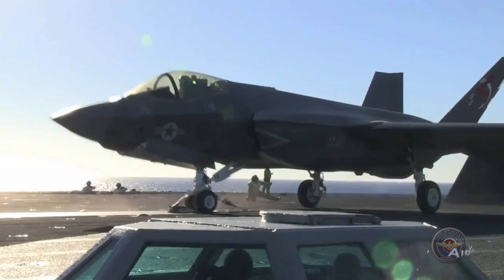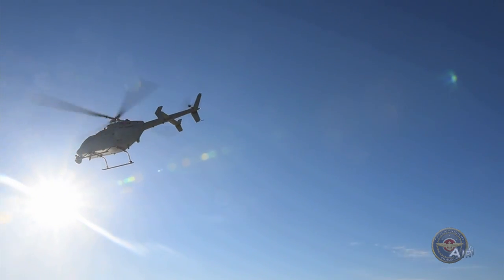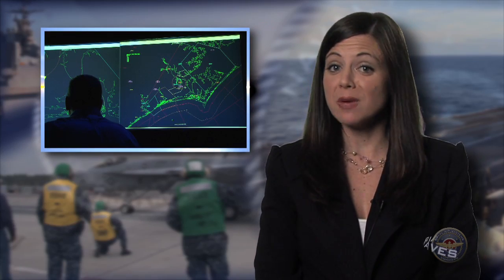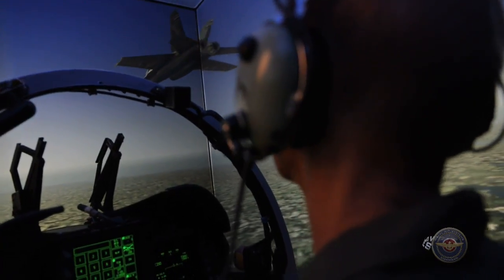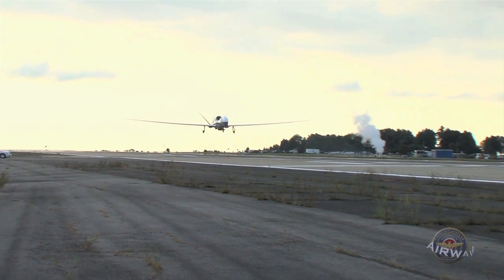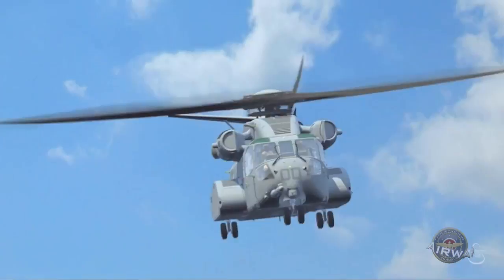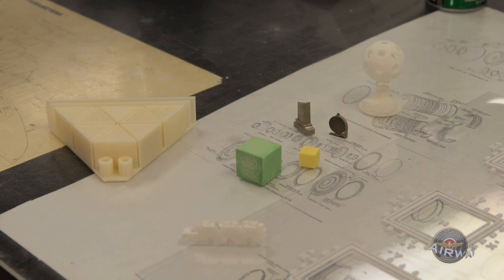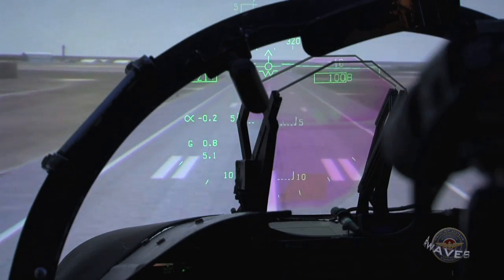NAVAIR Airwaves: 2014 Year in review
From carrier landing firsts to technological innovations to unmanned aviation milestones, check out NAVAIR's 2014 year in review!